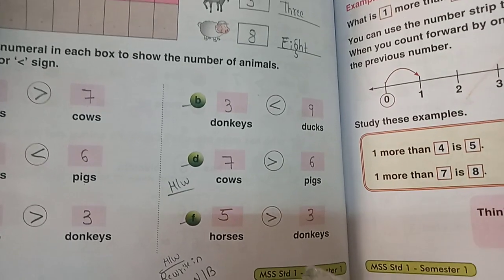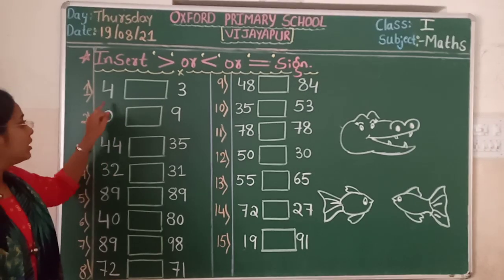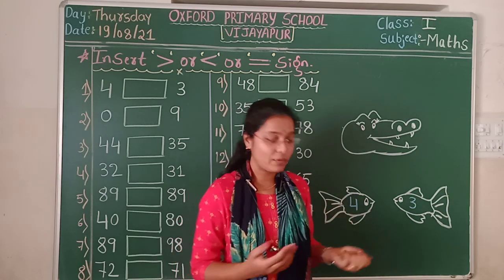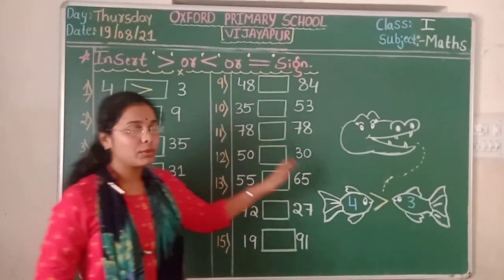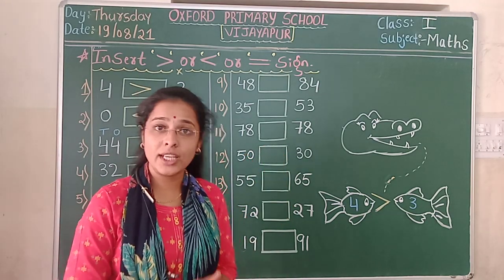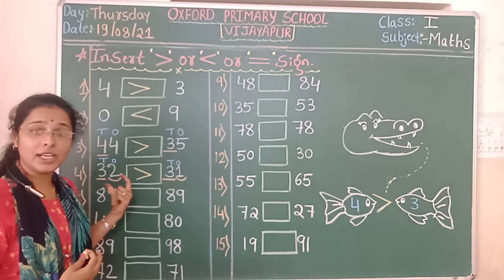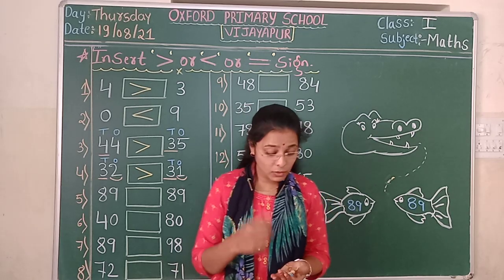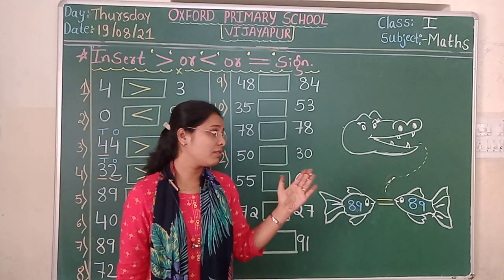1st Maths 19/08/21